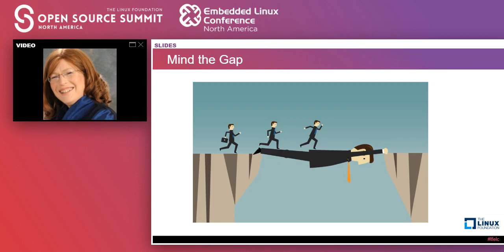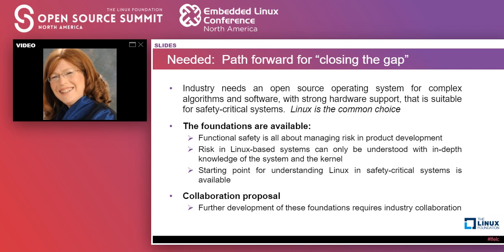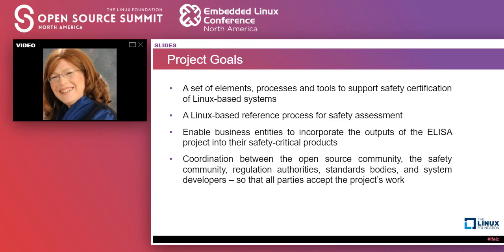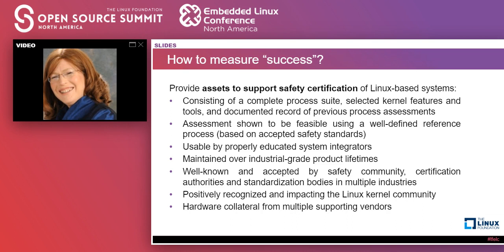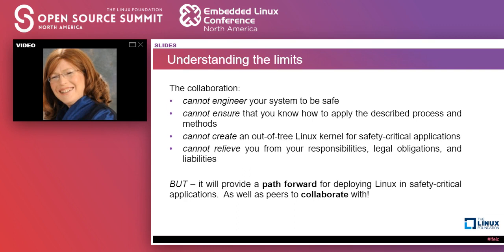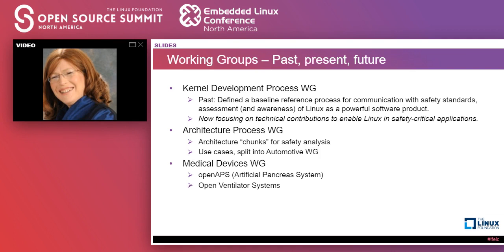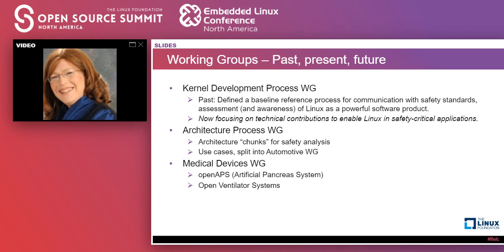Bridging the Gap - Linux in Safety Critical Systems - Elana Copperman, Mobileye